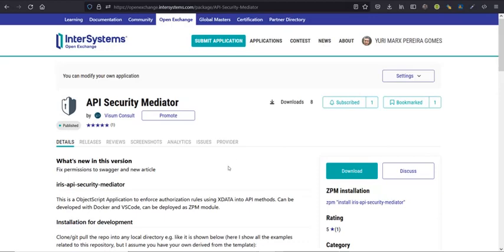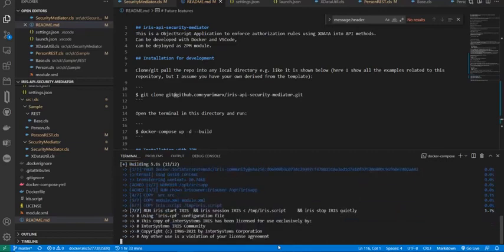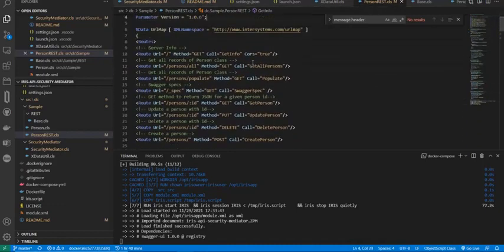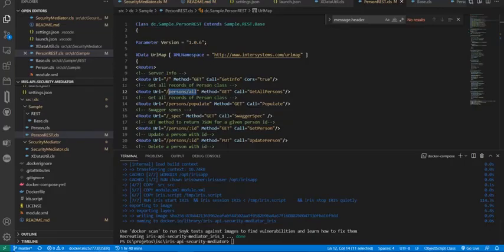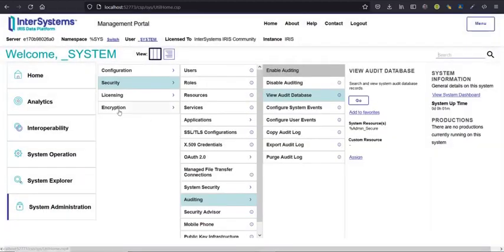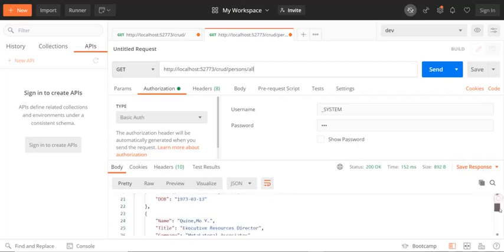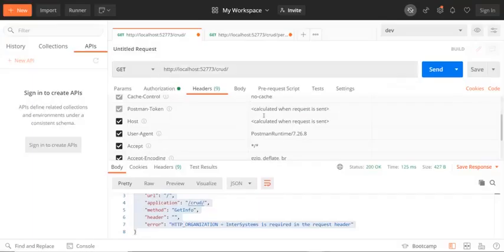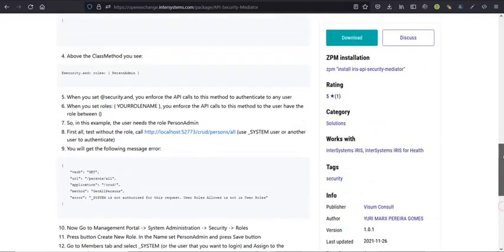API Security Mediator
This is an ObjectScript Application to enforce authorization rules using XDATA into API methods. Can be developed with Docker and VSCode, can be deployed as a ZPM module.

Questions?